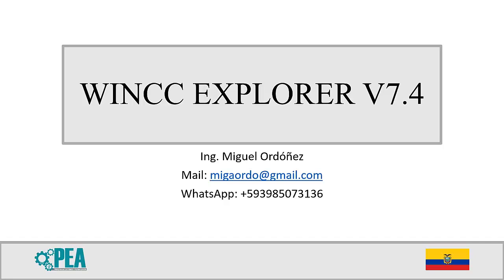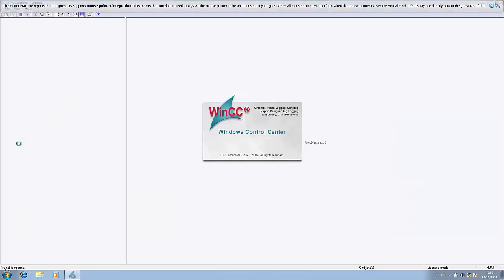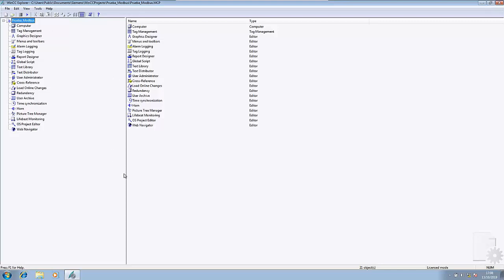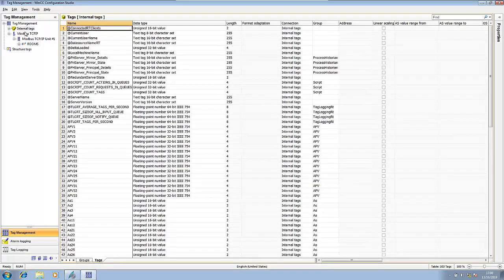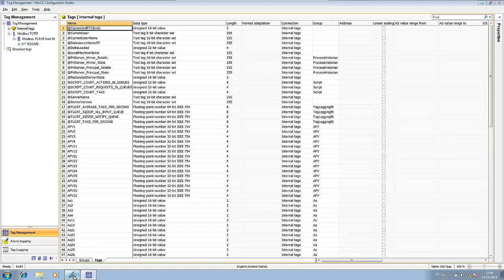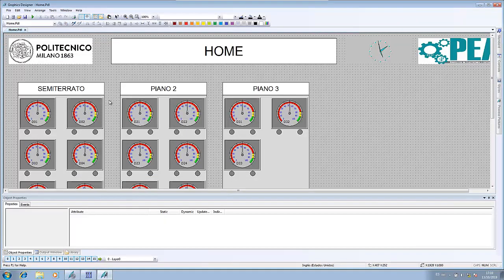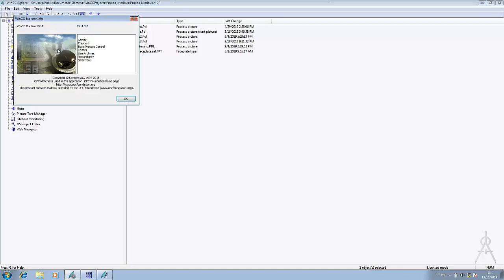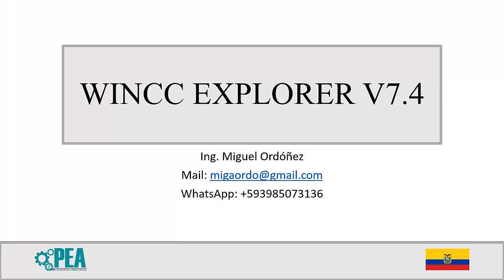WinCC Explorer [1]: Introduction